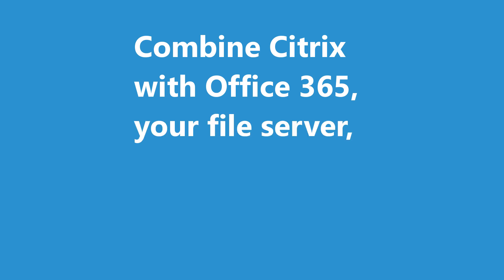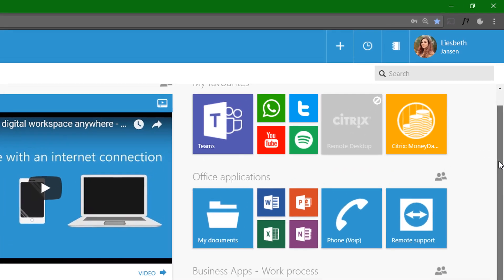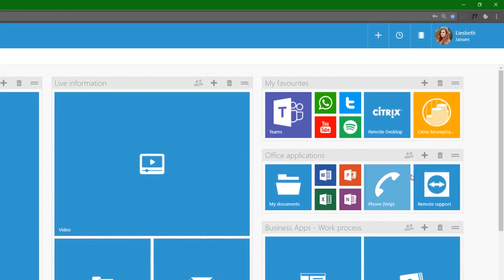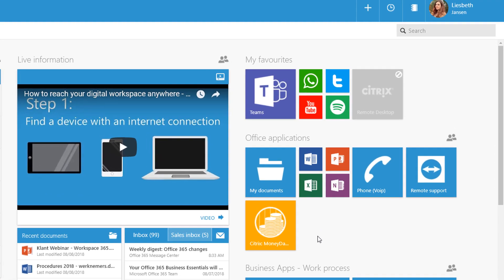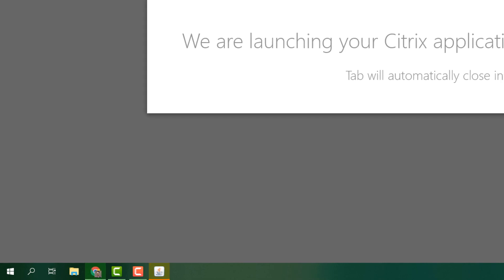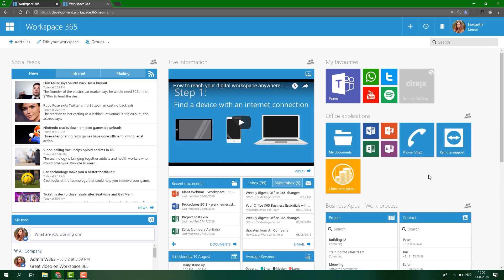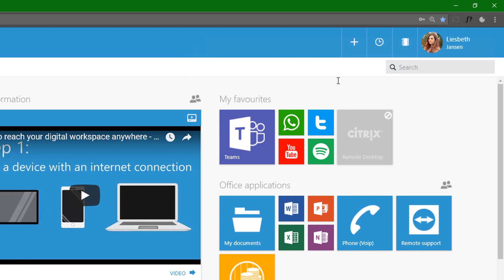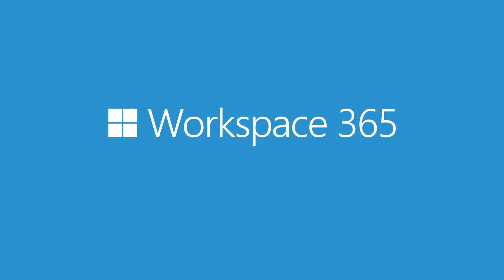Citrix and Office 365 integration in Workspace 365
Citrix and Office 365 can be integrated in one easy-to-use workspace. This allows you to simplify work by providing single sign-on to any application, all your documents (including Office 365 and file server), your social intranet, news feeds and extra security measurements (e.g. conditional access).